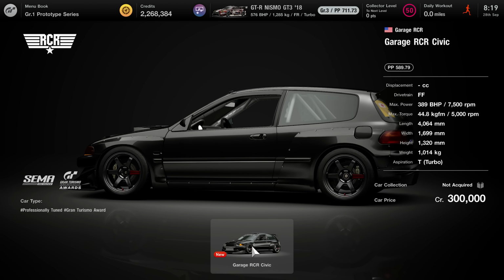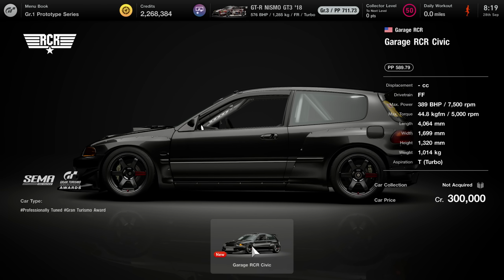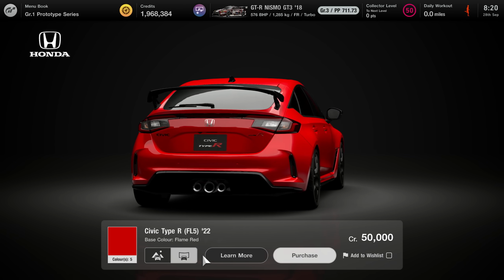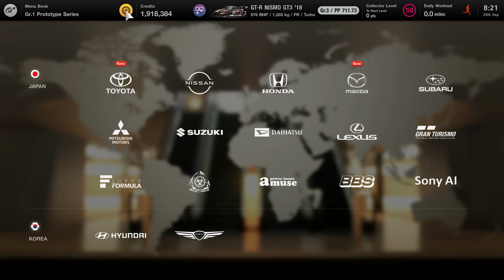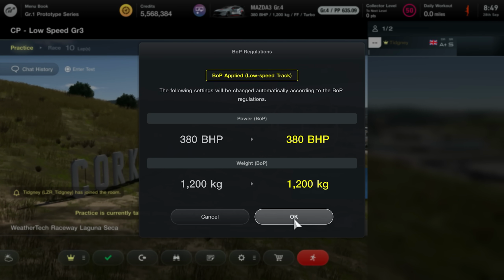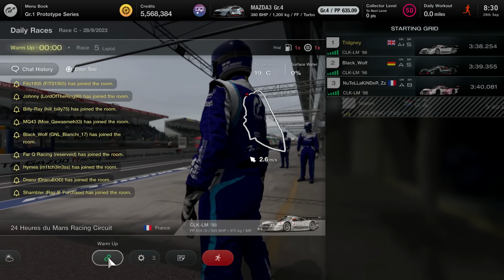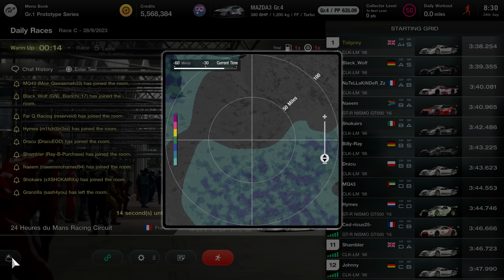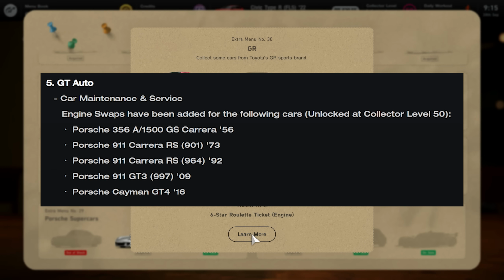😱 3 NEW Cars and a FEATURE we've ALL wanted is here... BUT is it RIGHT? Patch 1.38 || Gran Turismo 7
Well. It's new patch day so we're taking a look at the brand new patch on GT7! Is it any good?

- 3 NEW Cars
- a WEATHER Radar... But does it WORK?
- New MENU Tickets...
- New ENGINE Swaps...